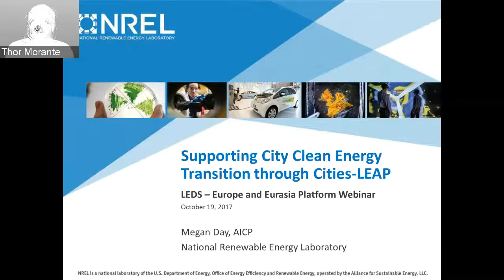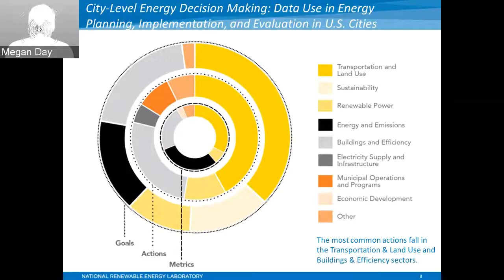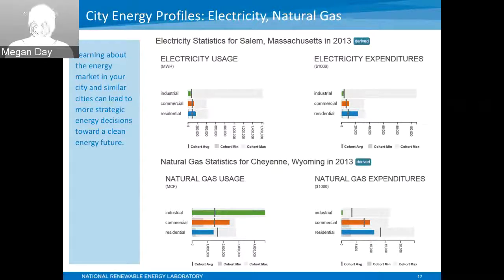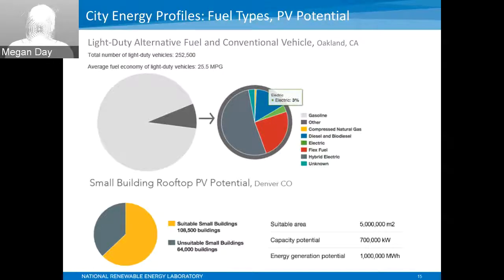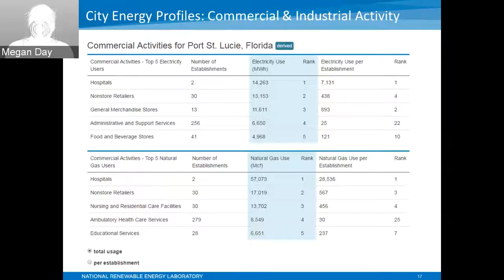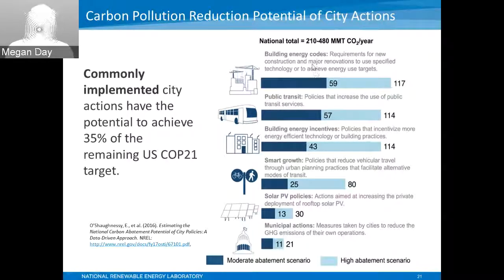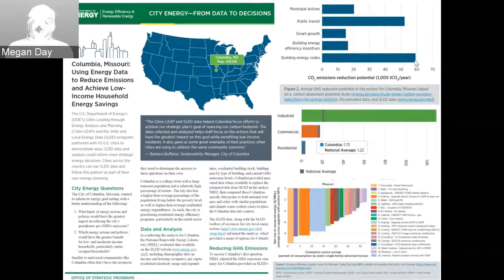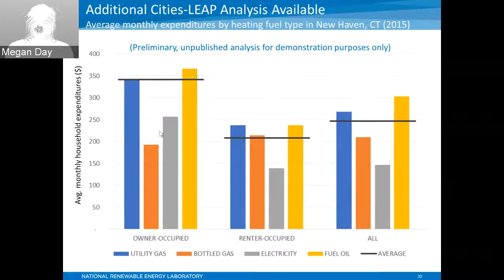LEDS EEP webinar series: Megan Day - The Cities-LEAP approach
As part of the LEDS-EEP Webinar Programme on Tools and Methodologies for Municipal and Regional Energy Planning, Megan Day, Project Leader in the Strategy, Policy, and Implementation Group at the National Renewable Energy Laboratory (NREL), presented on 19 October 2017 the webinar "Cities-LEAP approach: helping cities with energy analysis and planning.”

With support from the U.S. Department of Energy, the National Renewable Energy Laboratory (NREL) has developed original, replicable methodologies to estimate sector-specific energy data for every U.S. city. The resulting City Energy Profiles are made public on the State and Local Energy Data site.

Currently, NREL is working with ten cities to demonstrate pathways from data to decision making — using the data generated through Cities-LEAP and available on the State and Local Energy Data site to help cities make more strategic energy decisions.

Megan Day presents the approaches taken for data collection and the types of analysis to inform on municipal energy planning using the Cities-LEAP Toolbox with the experience of the United States. She also presents the case of a city and the use of the toolbox to better inform the policy-making process.